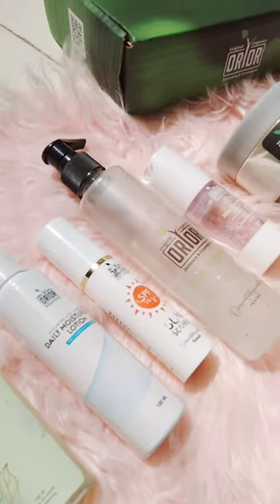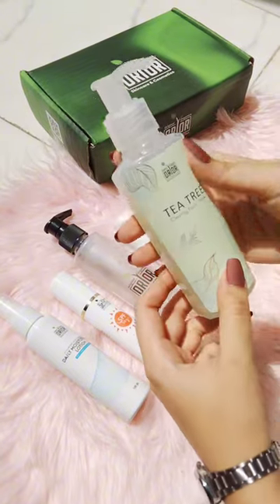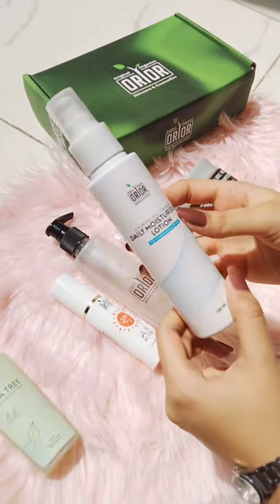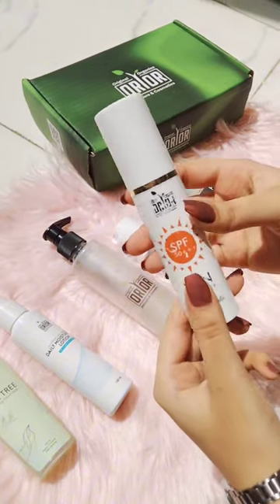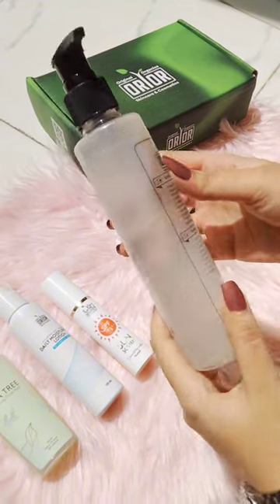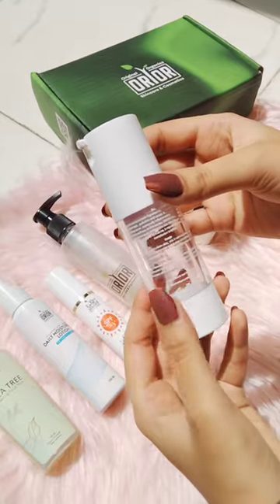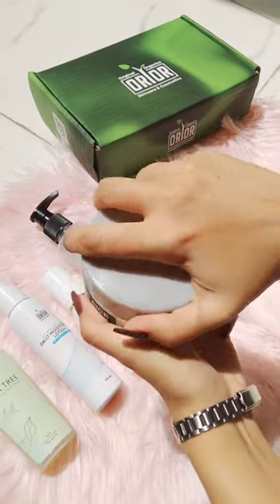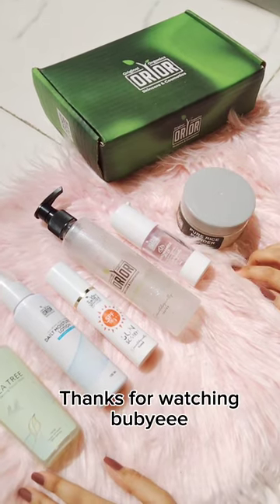Honest Review of Orior Skin Care Products ✨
Hello Everyone!🌸
Looking for some skincare inspiration?
Take care of your skin and let your natural beauty shine through! 🌟
Below i mention the brand, you can easily buy your favorite products from their Instagram page or website🌸

1. Tea Tree Facewash:
Start your skincare routine with a gentle facewash to remove dirt and impurities. Here we have tea tree facewash of orior for with natural ingredients of aloe vera and tea tree.

2.Daily Moisturizing Lotion:
Hydration is essential for healthy skin. Daily Moisturizing Lotion hydrates your skin. And give a radiant glow on your skin.

3.Niacinamide Jelly:
Incorporate a serum into your routine. These concentrated formulas can target specific skin concerns like dark spots, fine lines, or dullness. Niacinamide jelly is a magic for all of these problems.

4.SPF Suncreen:
Don't forget about sunscreen! Protect your skin from harmful UV rays by using a broad-spectrum SPF every day, even on cloudy days.

5.Aloe Vera Gel:
Aloe vera gel is a skincare superstar! 🌿🌟 It's a versatile product that can do wonders for your skin. This magical gel is packed with nutrients and has soothing properties that can help calm irritation, hydrate dry skin, and even reduce redness. It's also great for treating sunburns and acne-prone skin. It's like a cool drink of water for your skin!

6.Pure Rice Powder:
Pure rice powder is an amazing skincare ingredient. It has been used for centuries in Asian beauty routines for its gentle exfoliating properties. This fine powder helps to remove dead skin cells, unclog pores, and leave your skin feeling smooth and refreshed.

Finally, remember that consistency is key 🗝️
Stick to your skincare routine and give your products time to work their magic. Your skin will thank you! I hope these tips help you on your skincare journey. Let me know if you have any other questions. ✨💖